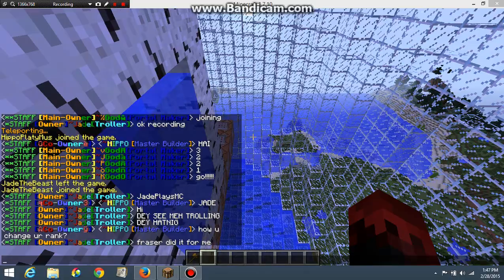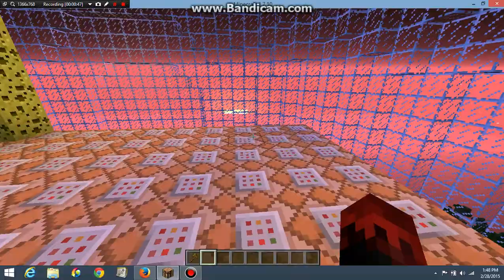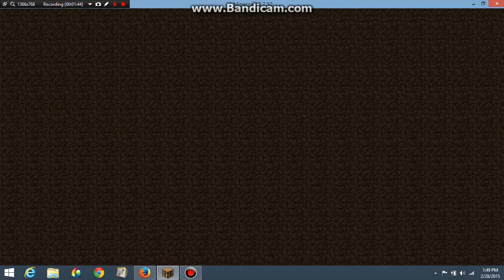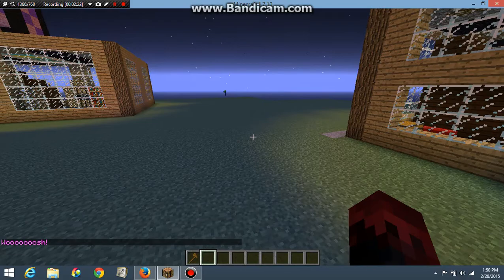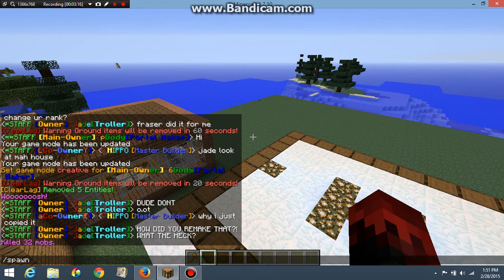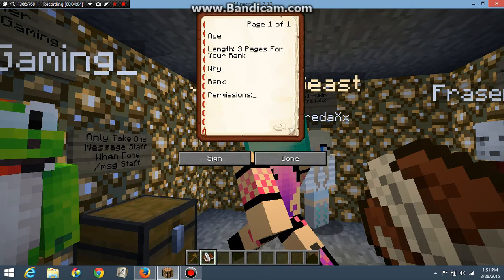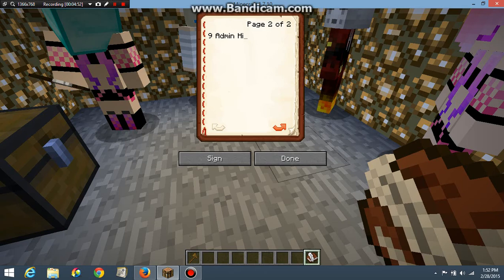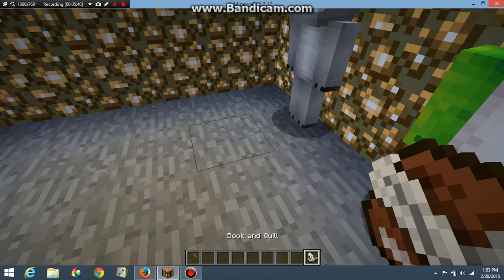ParticalCraft ft Jade Plays MC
Ip ParticalCraft.g-s.nu